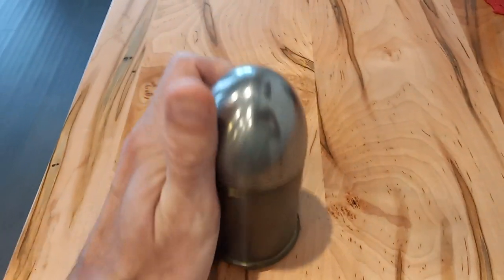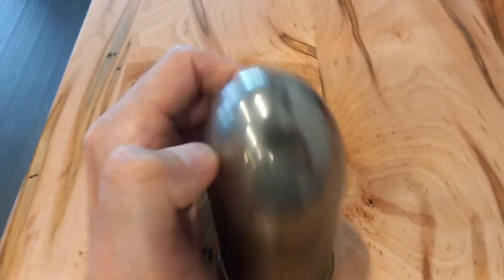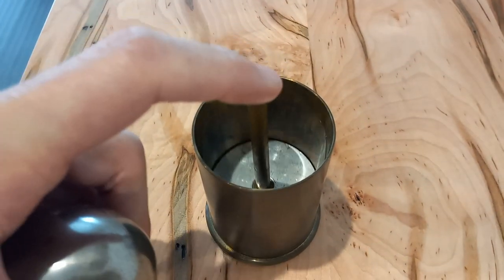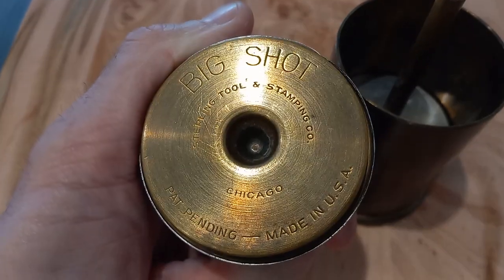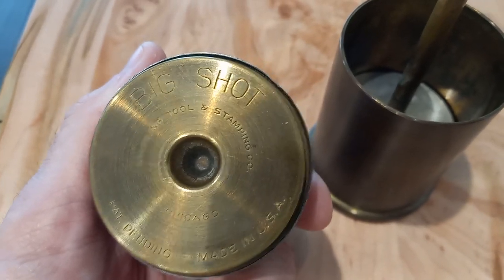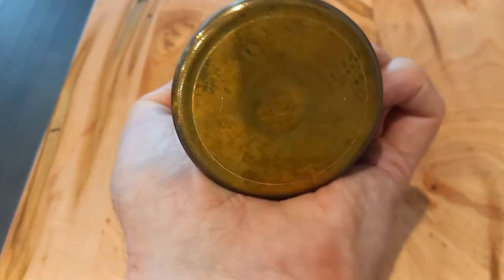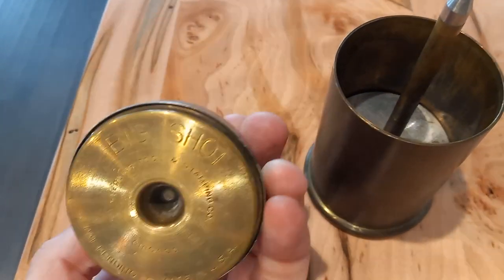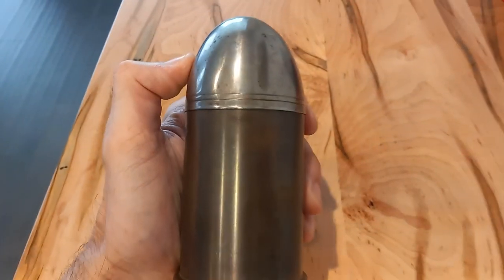VINTAGE BIG SHOT TRENCH ART CIGARETTE DISPENSER HOLDER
VINTAGE BIG SHOT CIGARETTE HOLDER DISPENSER MADE BY Sterling Tool & Stamping Co.